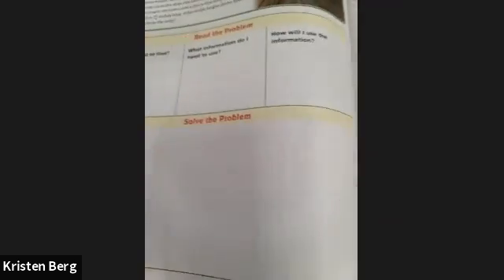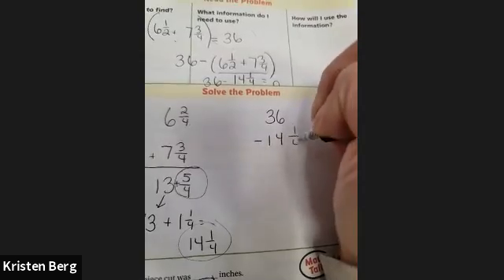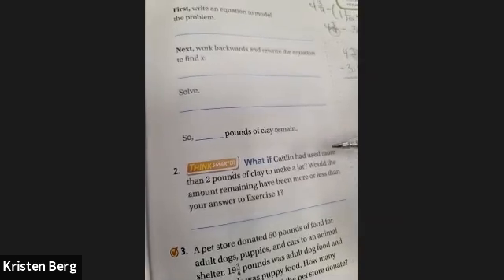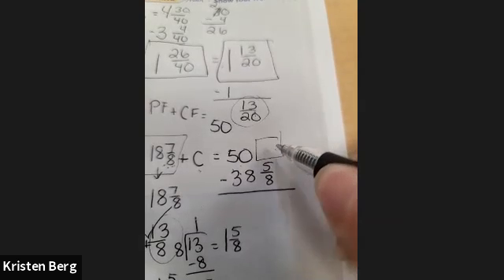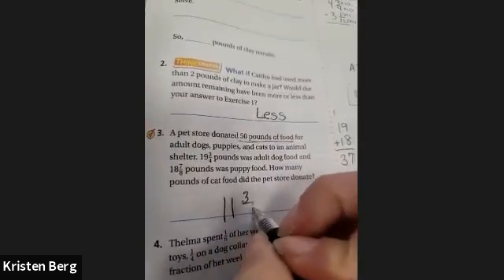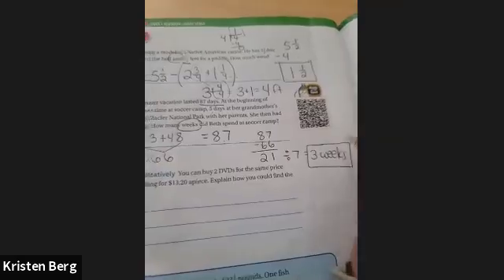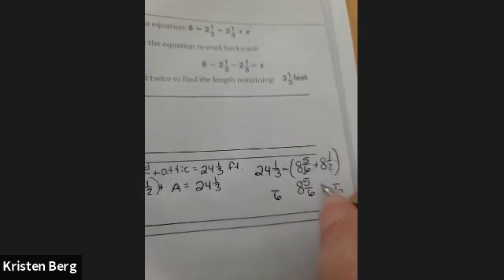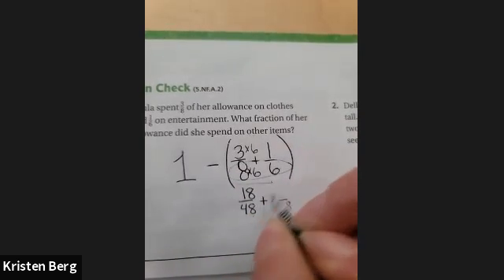Lesson 6.9 & homework